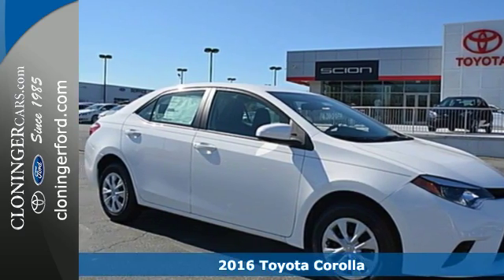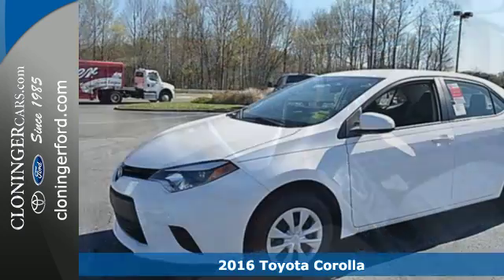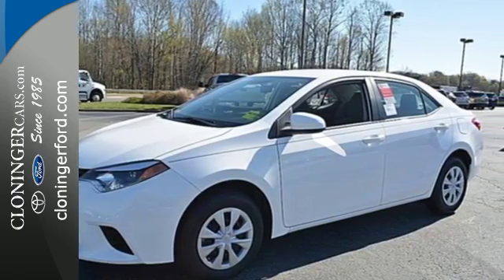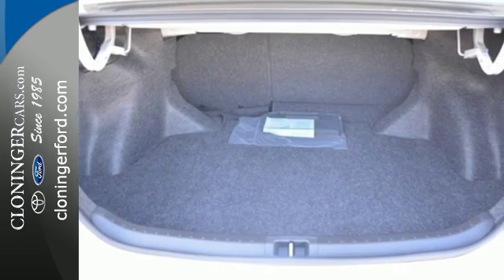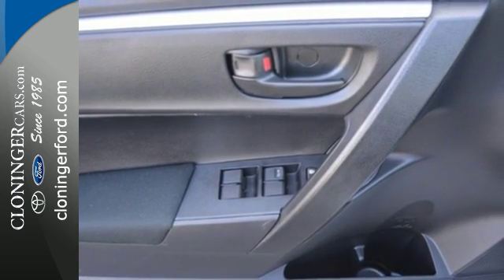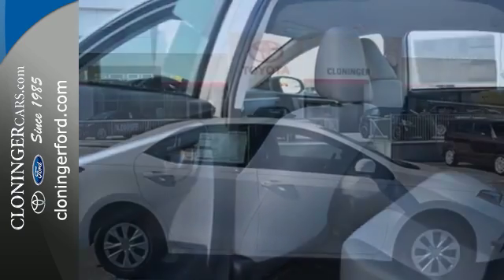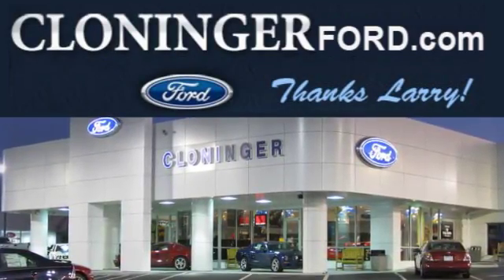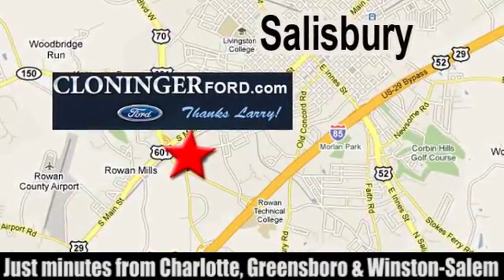2016 Toyota Corolla Salisbury, NC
Year: 2016
Make: Toyota
Model: Corolla
Trim: L
Engine: 1.8L I4 16V
Transmission: 4-Speed Automatic
Color: Super White
Stock #: T16443
VIN: 2T1BURHE6GC619266

Address:
511 Jake Alexander Blvd S